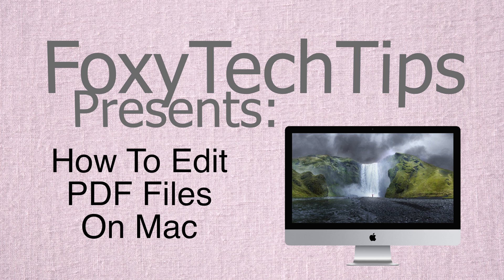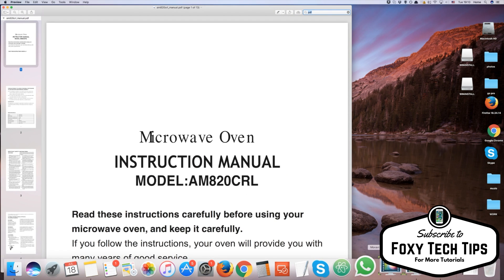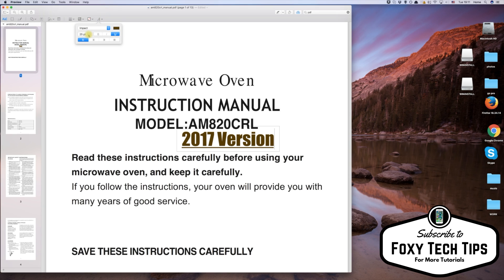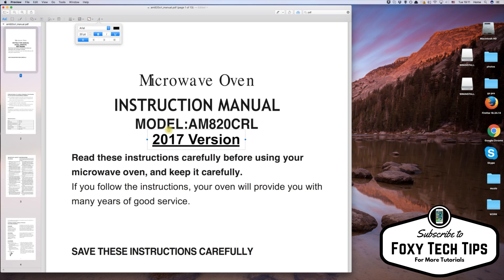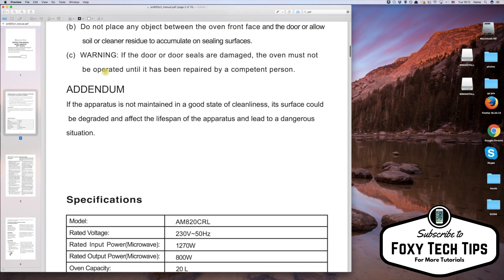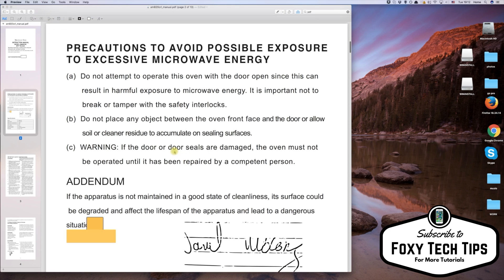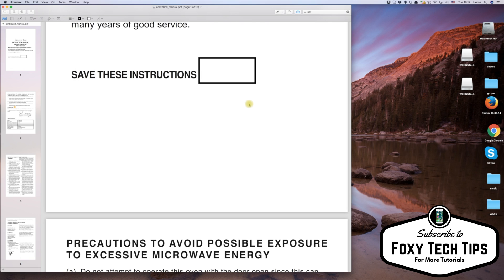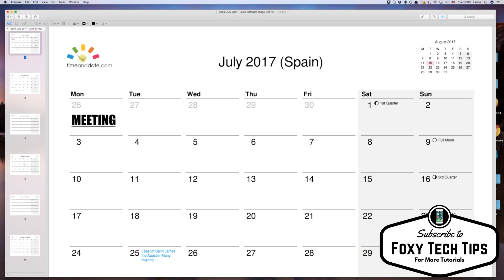How To Edit PDF Files on Mac [No Extra Software]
Tutorial on editing PDF files on Mac OS devices. works on all Macbook and imac versions. requires no extra software. editing PDF files is done through the preview viewer, find out how to do it here!

Here is another good alterative to the "Preview" app to edit PDF documents easily on Mac